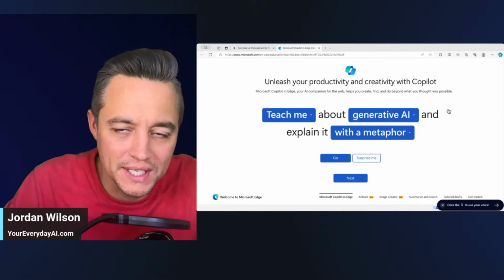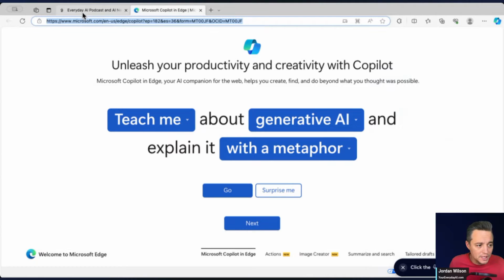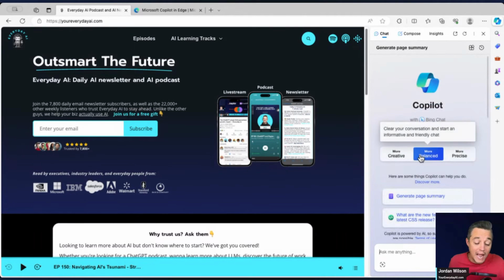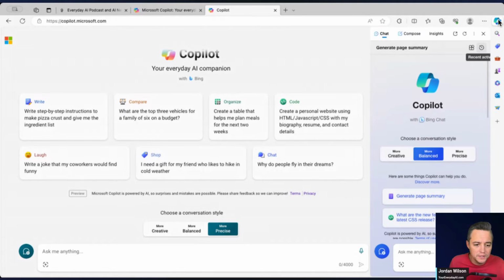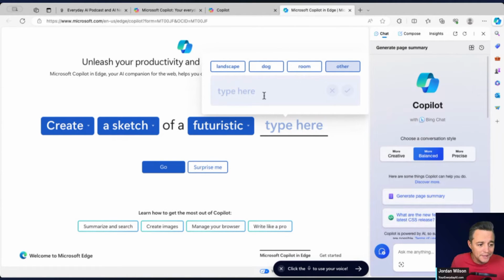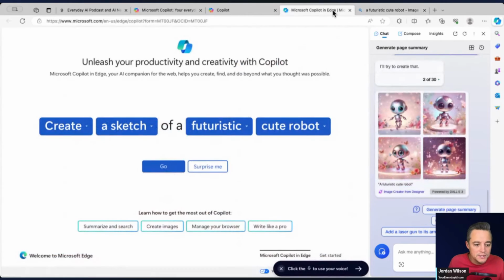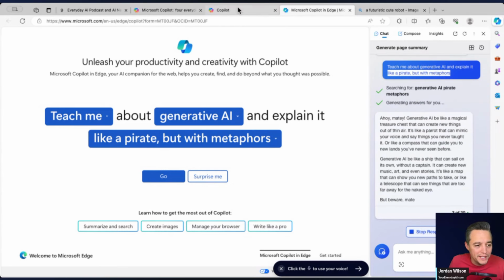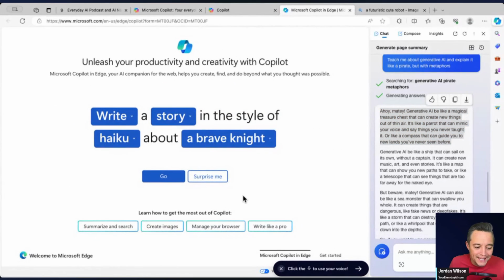Secret prompt builder in Bing Chat - Edge Copilot -- How to use it for better prompts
Step up your Bing Chat game with our latest video! We're revealing the secrets behind Bing's advanced prompt builder. This isn't just about fancy tech – it's about you mastering the art of crafting prompts that get precisely the answers you seek.

Discover how to harness GPT-4's Creative mode to transform your searches from mundane to mind-blowing. Whether you're researching, brainstorming, or just satisfying curiosity, this video equips you with the know-how to make Bing Chat work wonders. Get ready to turn every search into an adventure in accuracy and relevance – all with a few clever prompt tweaks!